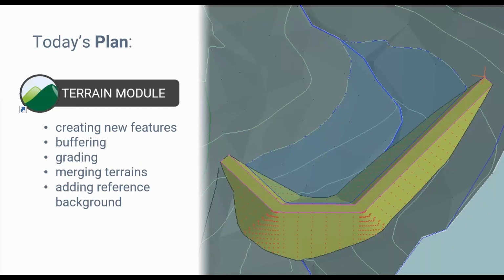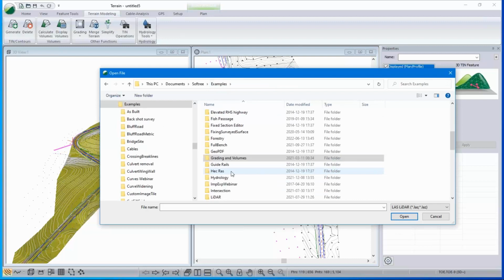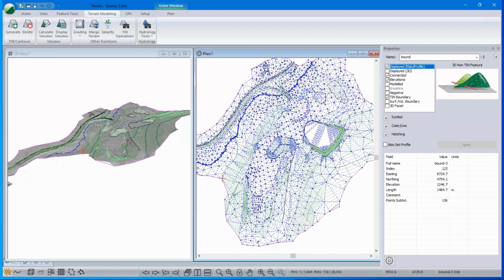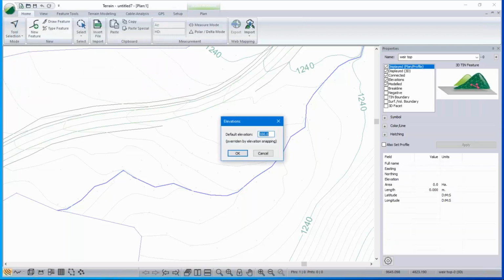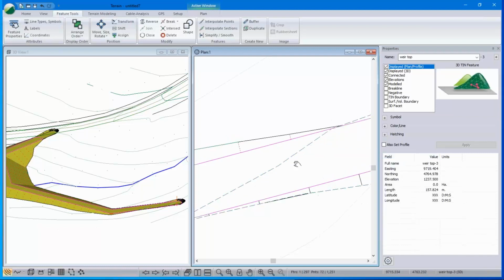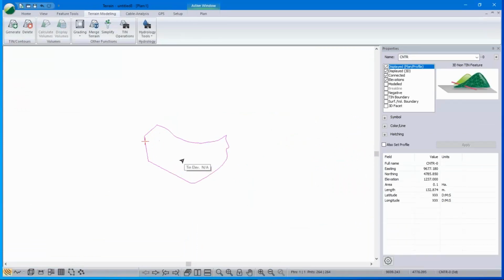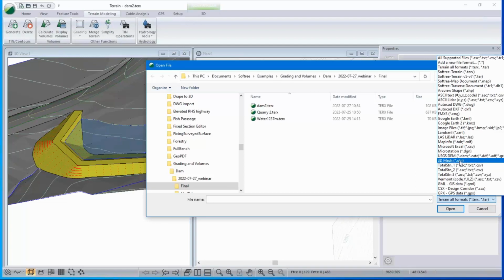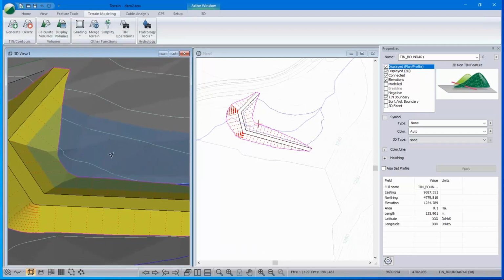Creating and Modifying Surfaces in Terrain Tools: Earthen Dam (Weir) Example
This covered many of the feature tools and functions in Terrain Tools 3D that allow you to create and modify surfaces. These tools form the building blocks of most site design projects (graded pads, ponds, bridge sites, culverts, channels, etc.)